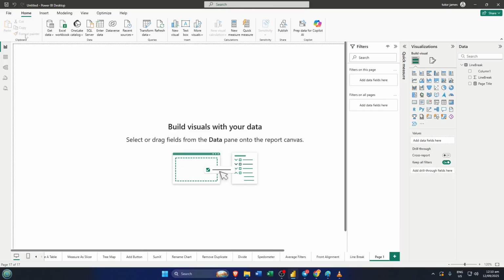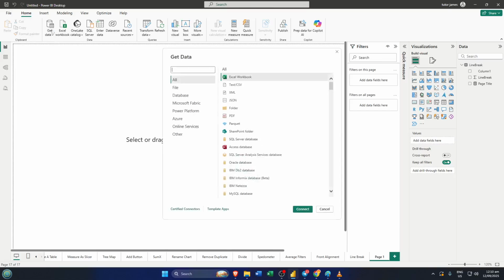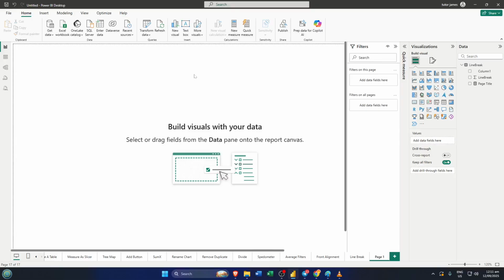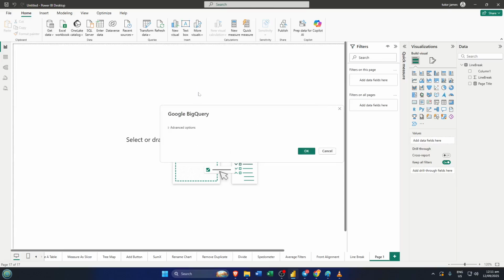How to Connect Google Ads to Power BI [2026 Guide]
Want to connect your Google Ads data to Power BI? In this tutorial, you'll learn how to connect your Google Ads account and import your advertising data into Power BI for easier analysis and reporting.

In this video, you'll learn how to:

✅ Open the Get Data options in Power BI
✅ Select the Google Ads connector or data source
✅ Sign in to your Google Ads account
✅ Choose the data you want to import
✅ Load and review your data in Power BI

To connect Google Ads to Power BI, use a supported connector or data source to sign in to your Google Ads account and access your advertising data. Once connected, you can select the data you want to import and use it to create reports and analyze campaign performance.